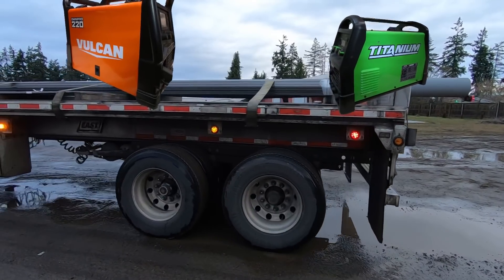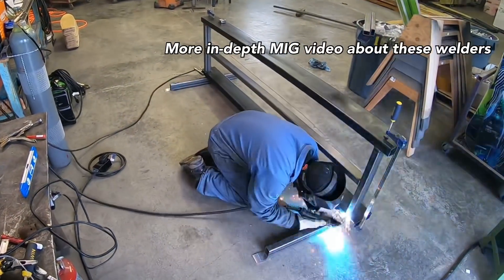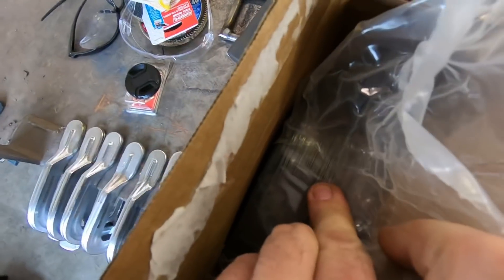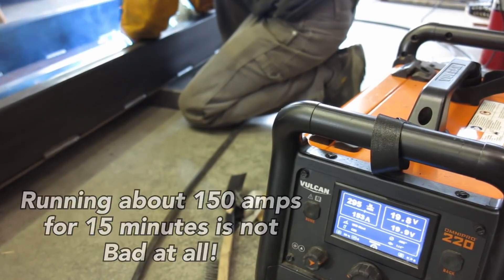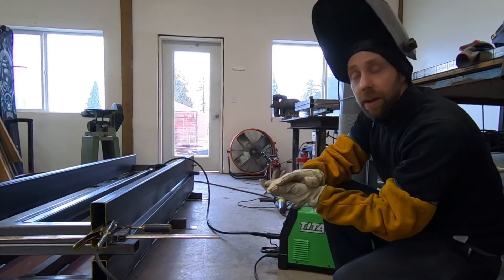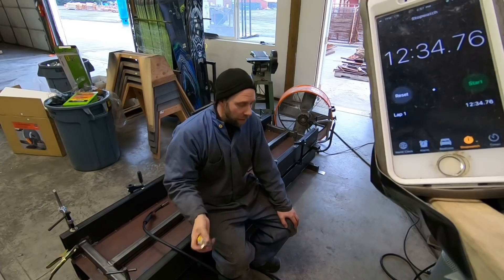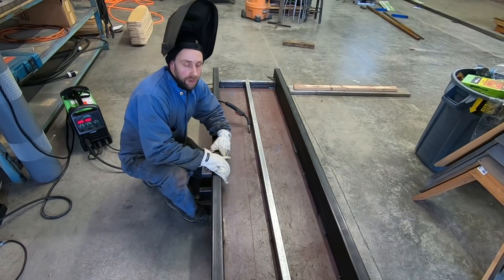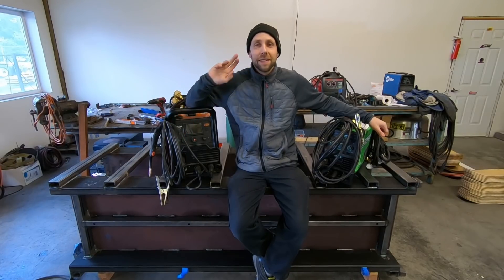Titanium Vulcan welders real world duty cycle MIG test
Titanium Vulcan welders real world duty cycle MIG test, it this video I tested both of these welder on 220 volts. I was in the process of building 1 of 8 pneumatic glue press and figured it was a good opportunity to run both welders on a duty cycle test, both machines worked great!